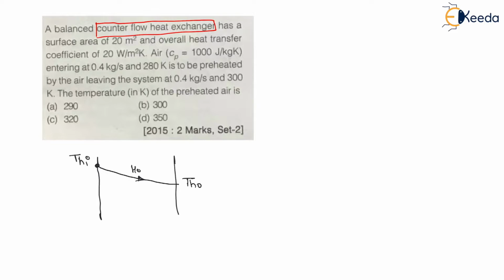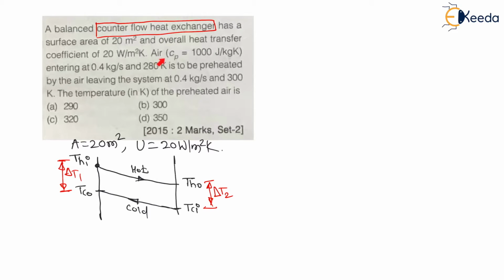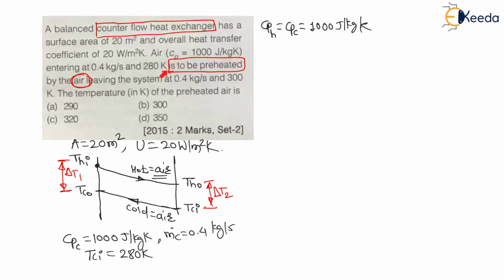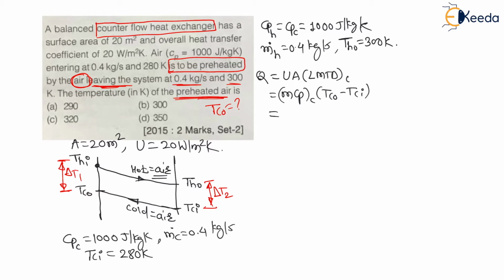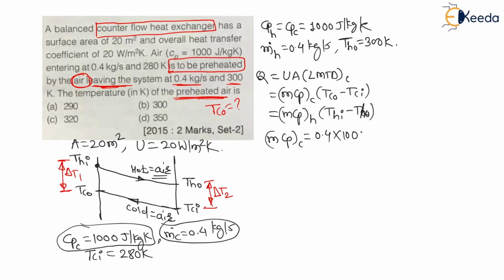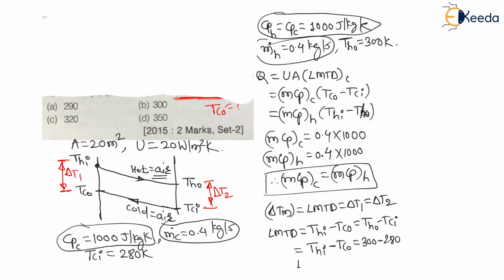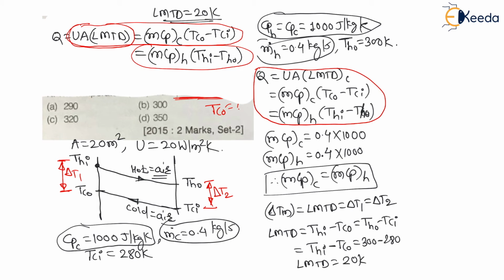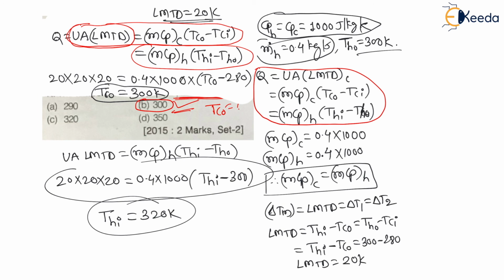GATE 2015: Counter Flow Heat Exchanger | Heat Exchangers in Heat Transfer | GATE ME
Welcome to our GATE 2015 tutorial on Counter Flow Heat Exchangers! In this video, we dive deep into the fascinating world of Heat Exchangers in Heat Transfer, focusing on the Counter Flow type. Whether you're a mechanical engineering enthusiast or prepping for the GATE ME exam, this detailed explanation will boost your understanding. We break down key concepts in an easy-to-follow manner. Don't miss out on this valuable knowledge that can make a real difference in your studies. Watch now and elevate your grasp of Heat Exchangers!

Happy Learning.